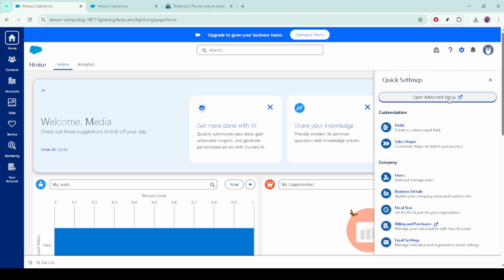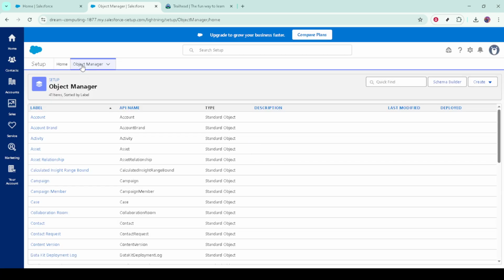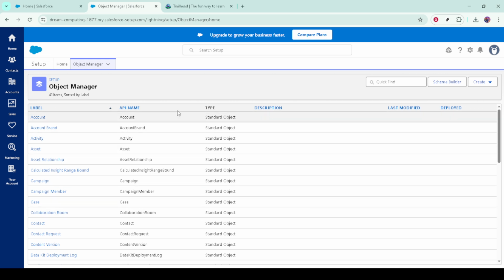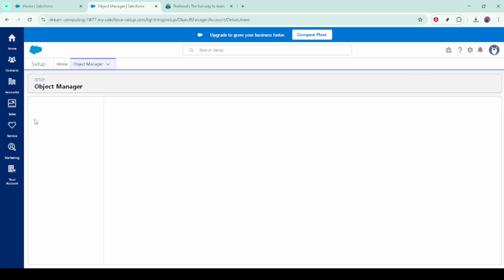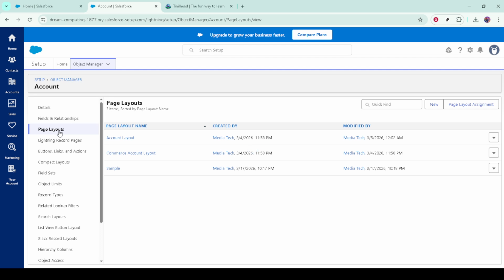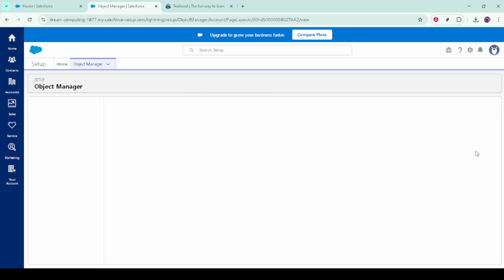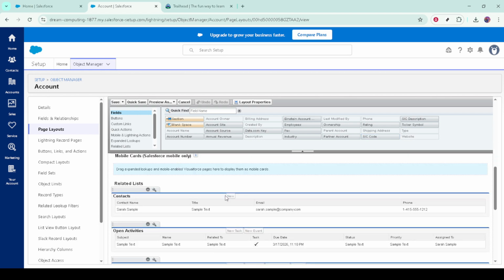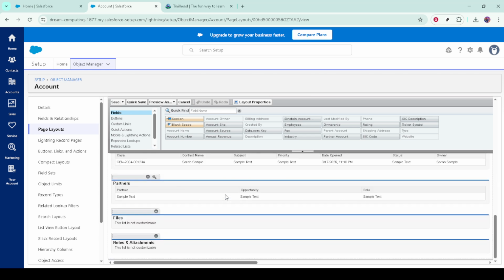How to Get Started with Salesforce Account Plans + Tutorial [2026 Guide]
In today's video we cover: salesforce account plans, salesforce account planning, how to use account plans in salesforce, salesforce account plan tutorial, salesforce tutorial, salesforce sales cloud, strategic account planning salesforce, salesforce beginner guide, salesforce crm tutorial, salesforce admin tutorial, account planning tutorial, salesforce account management, salesforce 2026 guide, salesforce training, enterprise account planning, salesforce best practices, sfdc tutorial, sales force, salesforse, salesforce sales strategy